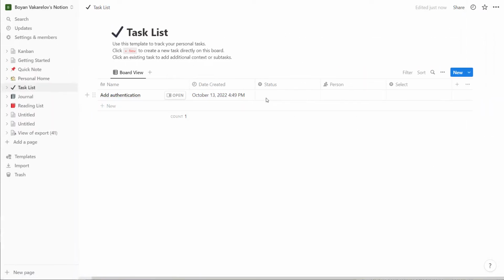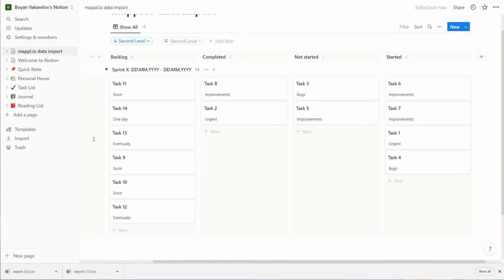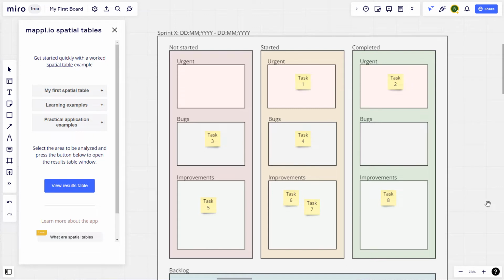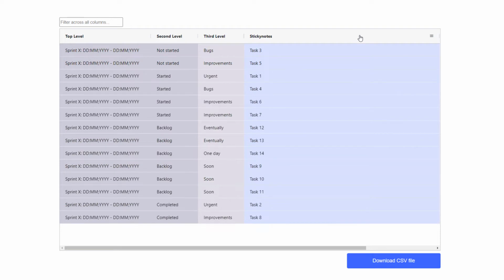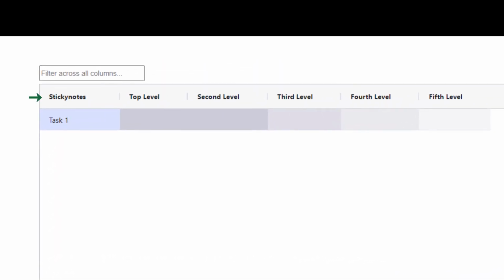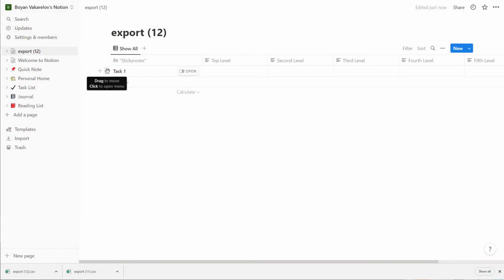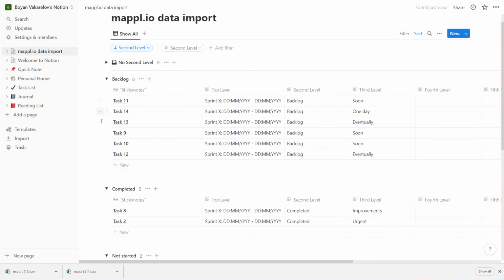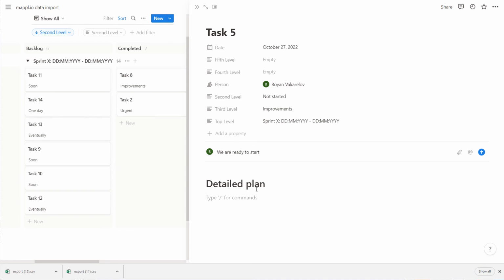Ideate in Miro and import data to Notion using the mappl.io spatial tables app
Think visually and create tasks and categories on your Miro whiteboard. Use the mappl.io spatial table app to convert the data to a CSV file and import it into Notion.

Topics covered:
-How to convert spatial tables to CSV files
-What CSV file structure works best with Notion
-How to import CSV files to a Notion database

The mappl.io spatial tables app is complete free. Just go and connect.